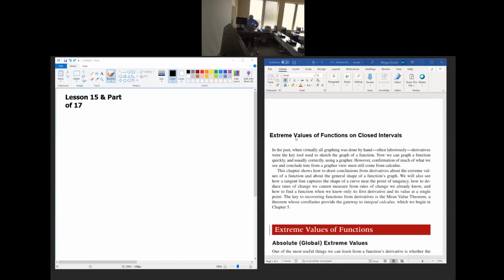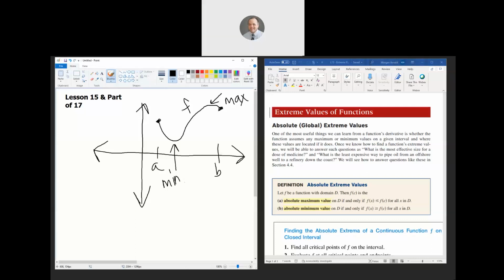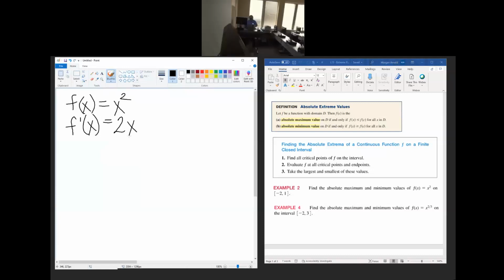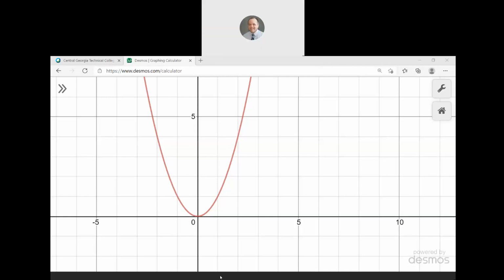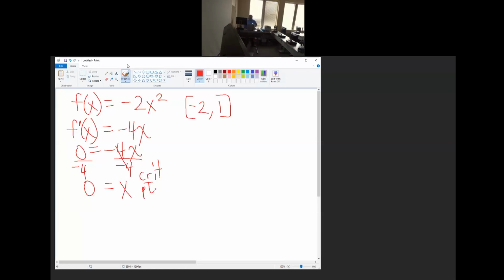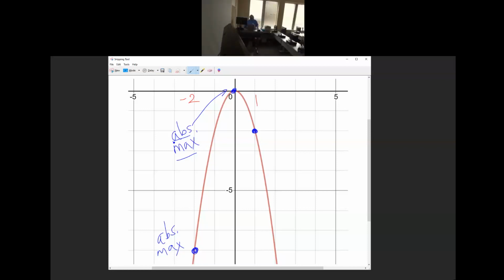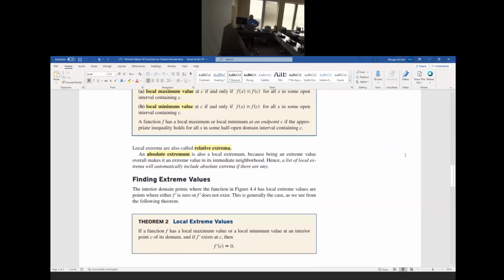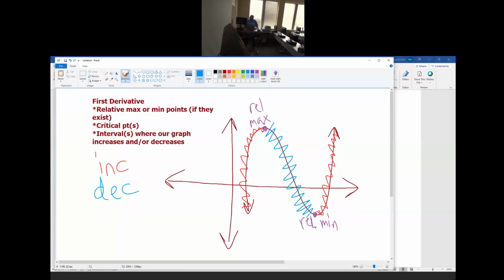2-9-21 1131-Lesson 15 and Part of 17